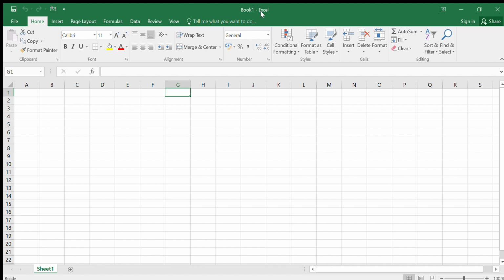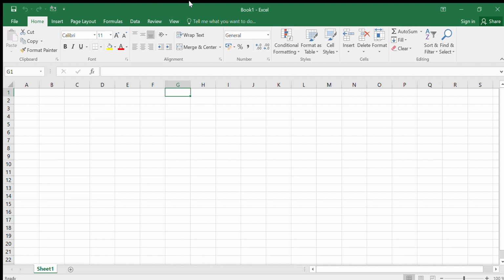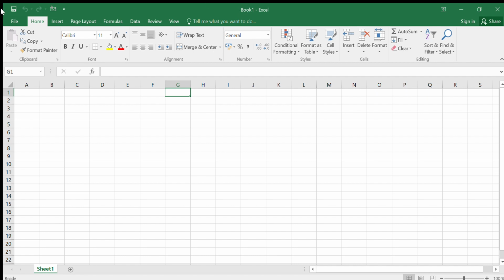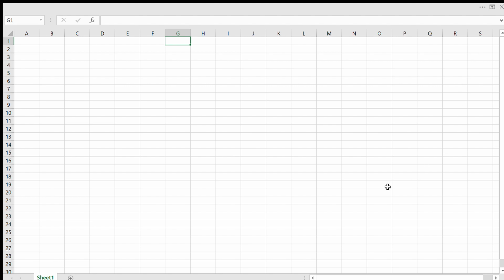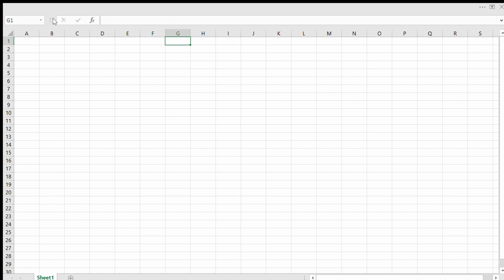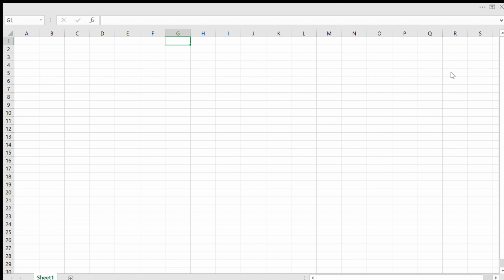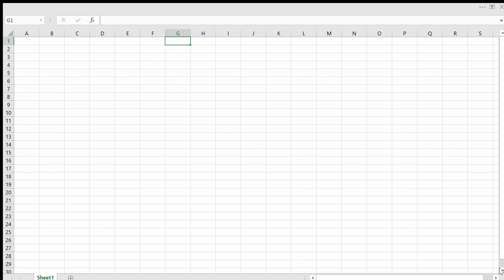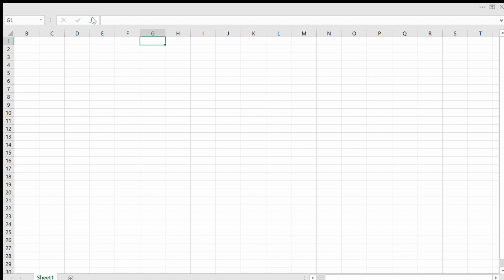introduction to excel in English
Excel Basic